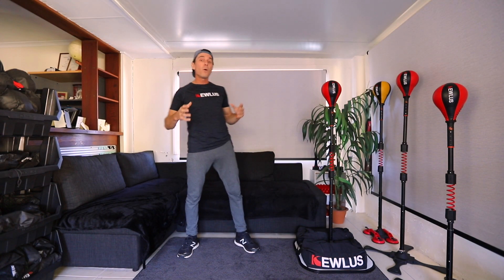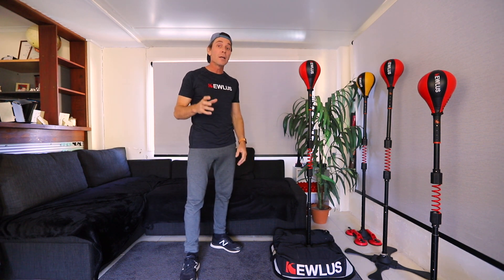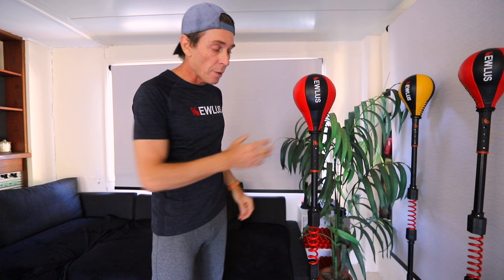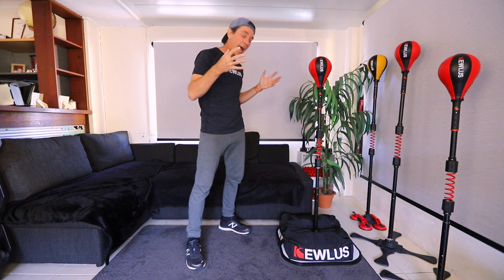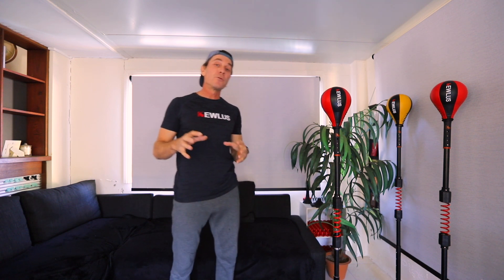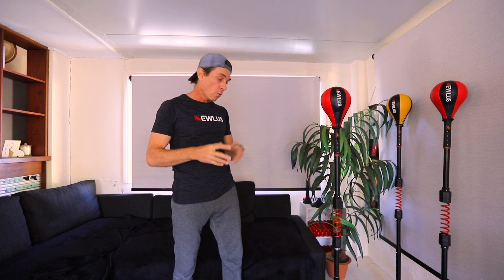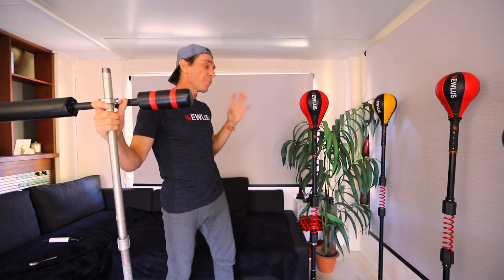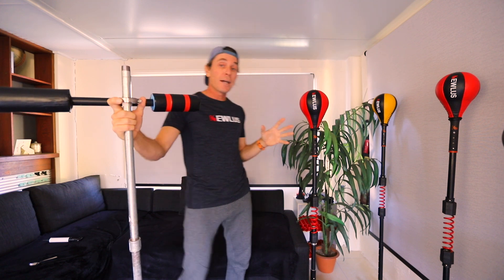Kewlus Cobra Bag Setup Tips and Stock Update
Hi Guys, many of you have started receiving the cobra bag kits, so I wanted to cover some of the key tips for setting it up in your home. These include: how to adjust the speed and make it as fast as you desire, how to install the adapter for best performance and the importance of having a rigid and wide platform. At the end of the video I also show how you can use the base for a DIY spar bar.

BIG THANK YOU to csquared boxing! Watch the review of the Kewlus Cobra Bag by csquared boxing

You can get all the components and DIY instructions at the Kewlus Store